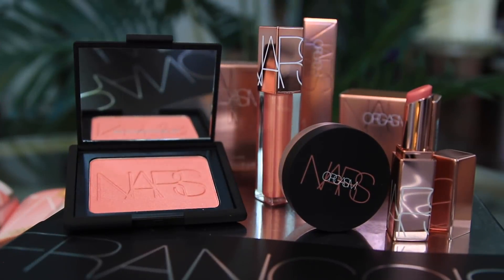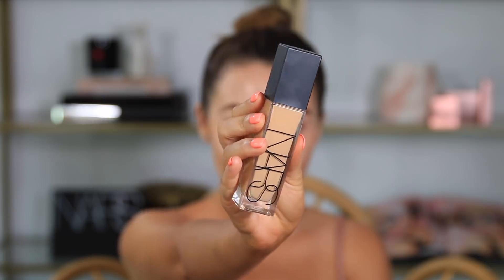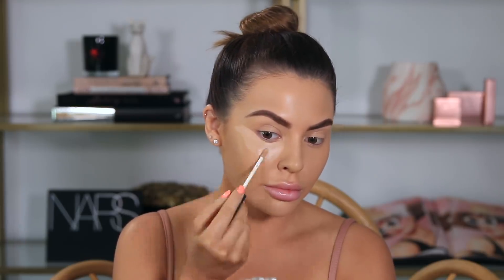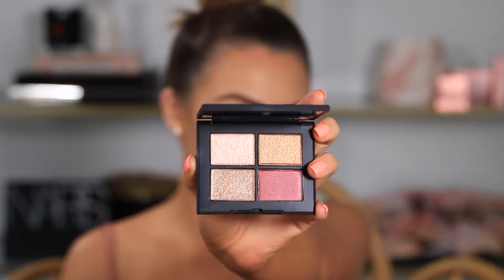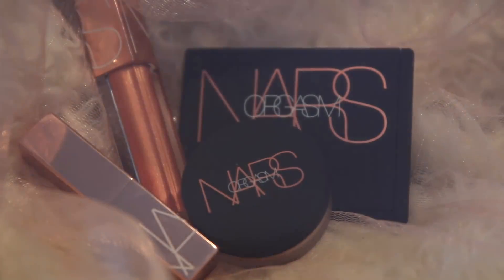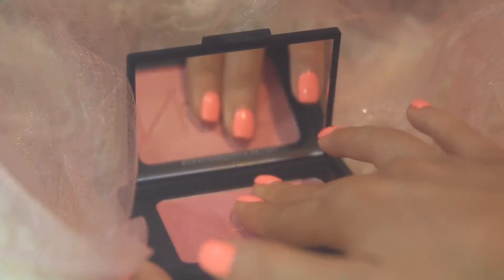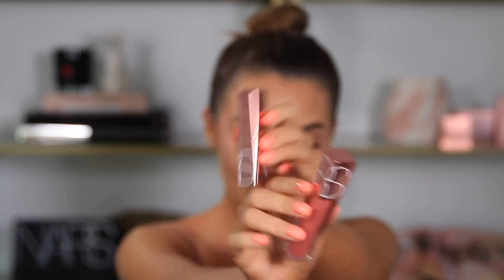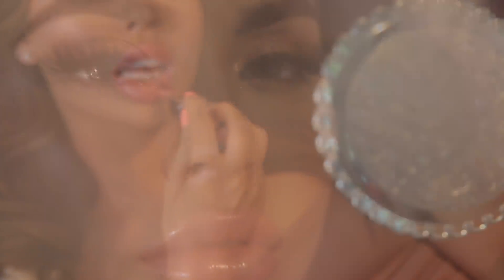NARS Orgasm GLAM Makeup Tutorial | Jadeywadey180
Hey Babes!
Im so excited to finally post this glam tutorial using all my favorite NARS products! In this sexy tutorial I show you how to get the most GLAM look using the new Orgasm collection! Let me know what you babes think down below! What makes you blush?! XOX

Thank you to NARS for partnering with me on this tutorial!